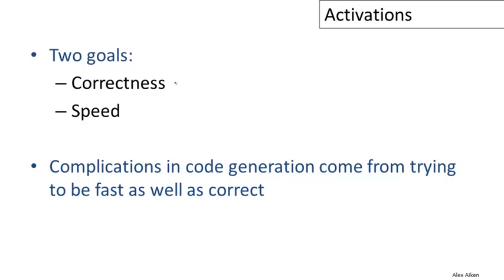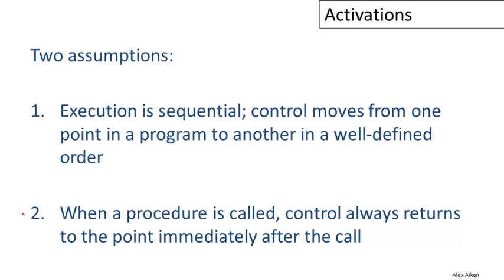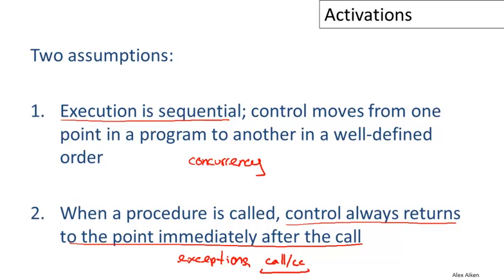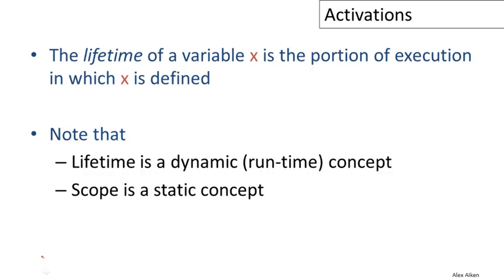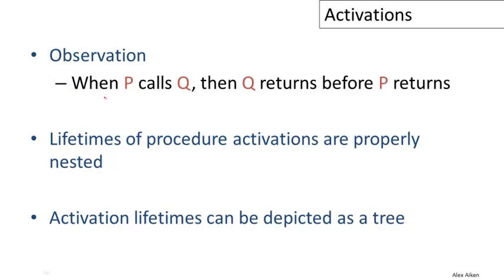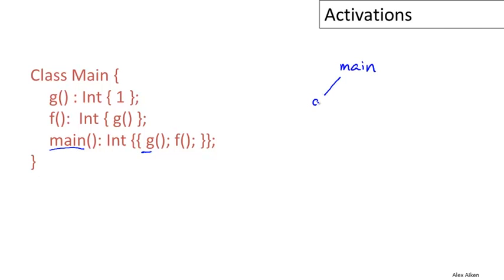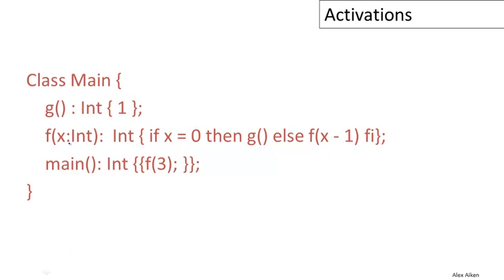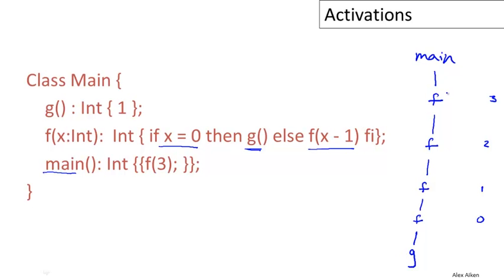11 02 A Activations